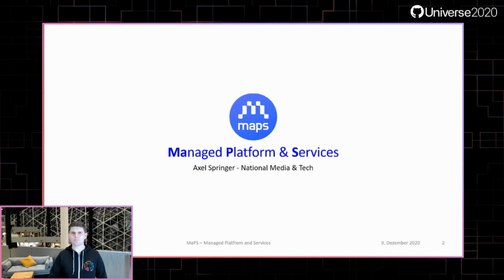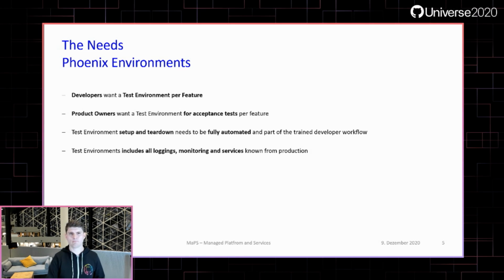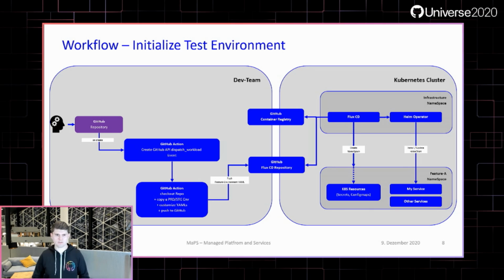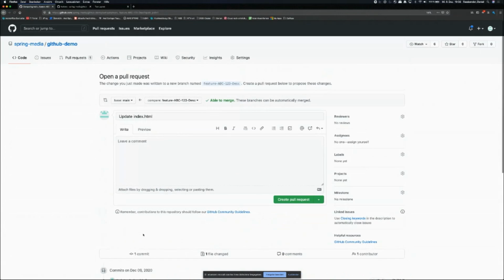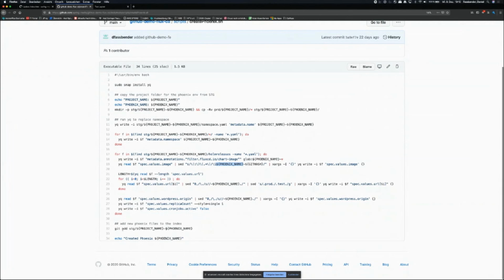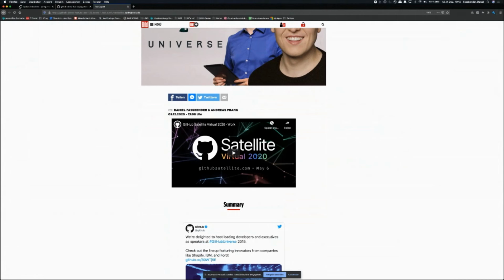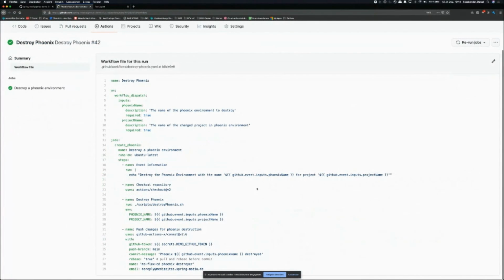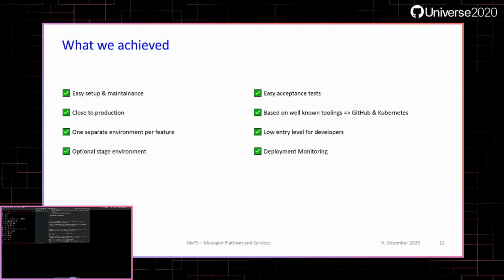Managing test environments with GitOps and Actions - GitHub Universe 2020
Presented by:
Andreas Prang, Team Lead Infrastructure Services, Axel Springer SE
Daniel Fassbender, Senior Software Engineer, Axel Springer SE

This talk will cover how to build a setup that creates a separate development and test environment, using BILD.de — one of Europe's biggest news sites — as an example. Through the combination of GitHub Actions, Container Registry, and GitOps, these Phoenix Environments can be set up in less than 200 lines of code, providing individual test environments automatically within minutes. The benefit: Your developers are able to show a preview to stakeholders with just a few automated and manual tests.

Thanks!